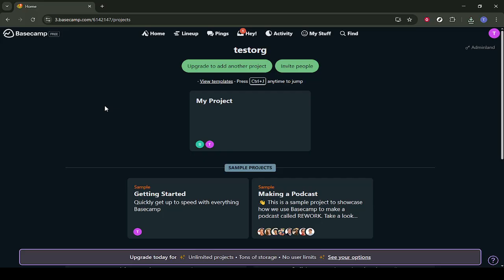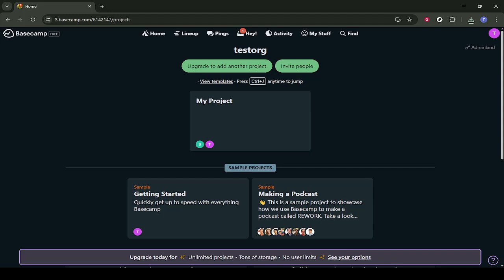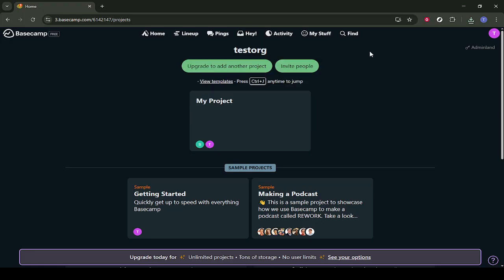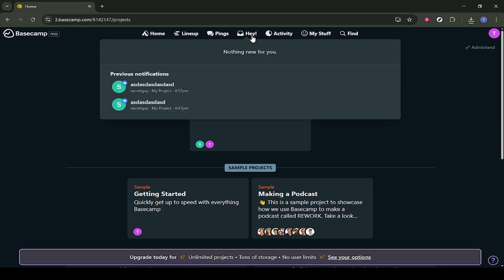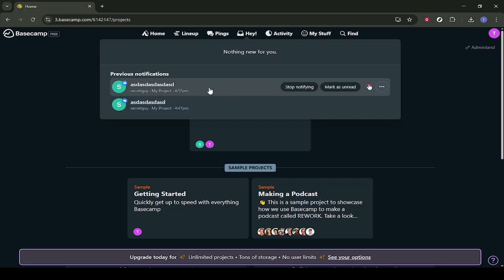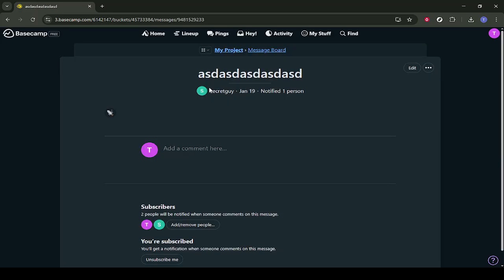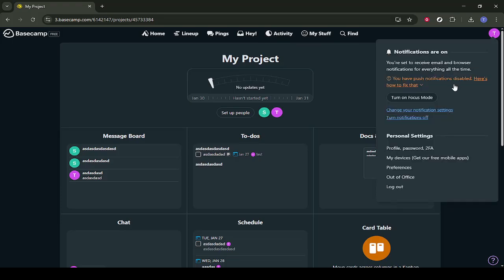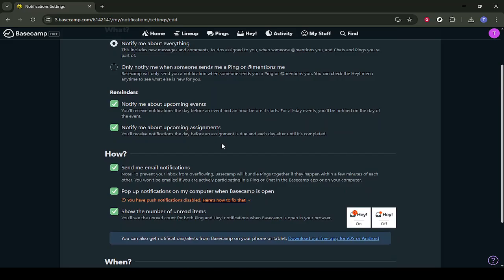How To Clear Basecamp Notifications [2026 Guide]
In today's video we cover: clear Basecamp notifications, Basecamp tips, manage notifications, Basecamp guide, clear notifications, Basecamp how to, notification settings, project management tools, productivity tips, Basecamp features, app notifications, clear alerts, team collaboration, Basecamp tutorial, workspace management, notification management, Basecamp help, project notifications, tech tips

-Google Drive
-Google Meets
-Google Sheets
-Google Chrome
-Google Forms
-Google Gmail